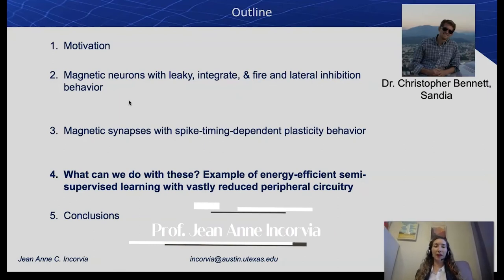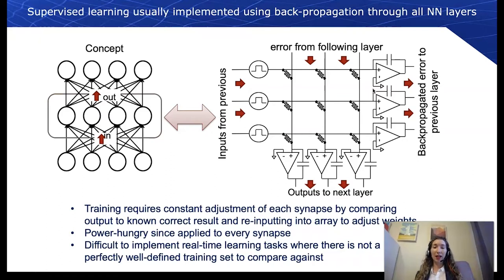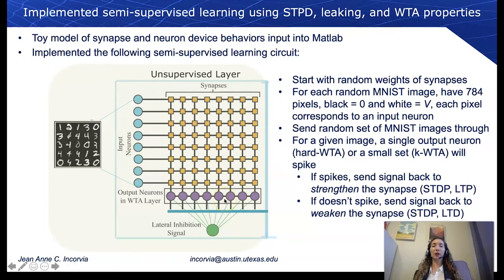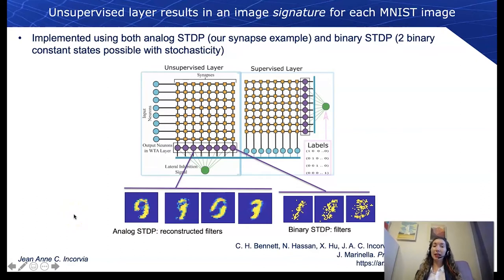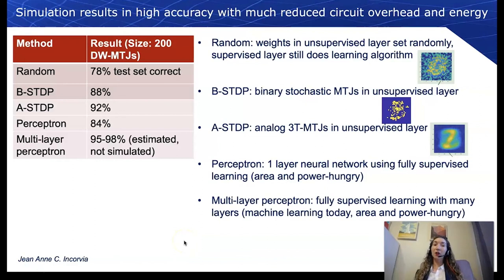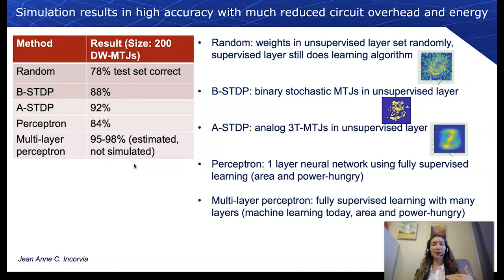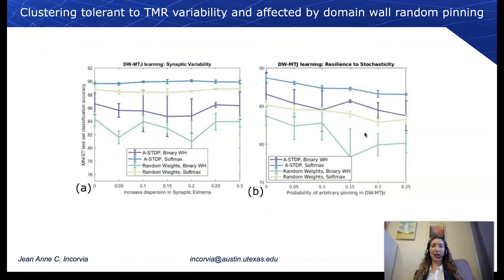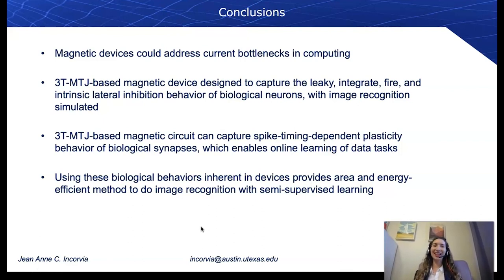Prof. Incorvia Speaks at MMM 2020 on Semi-Supervised Learning with Magnetic Neurons and Synapses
Prof. Jean Anne Incorvia, describes her work coming out of the Integrated Nano Computing (INC) Lab at the University of Texas at Austin, led by herself, in the Department of Electrical and Computer Engineering. Prof. Incorvia gave a talk at the Magnetism and Magnetic Materials (MMM) Fall Conference 2020 on Modeling Biological Behavior in Domain Wall-Magnetic Tunnel Junction Artificial Neurons and Synapses for Energy-Efficient Neuromorphic Computing.